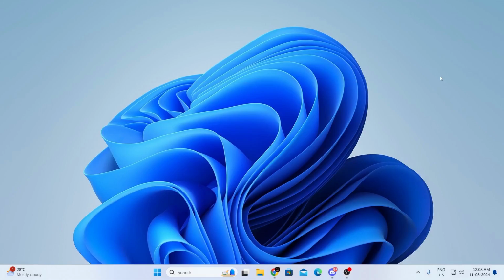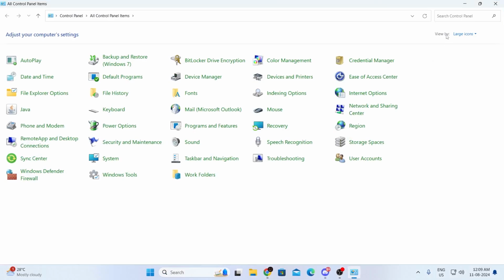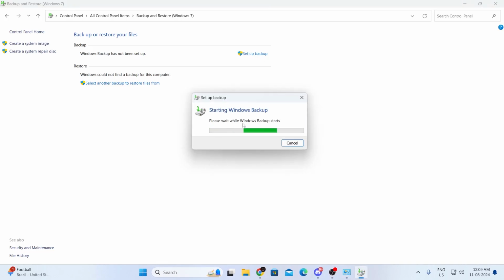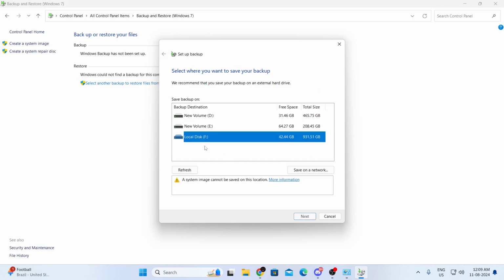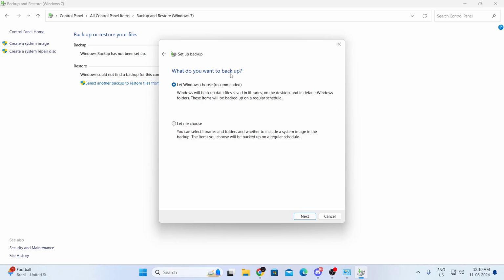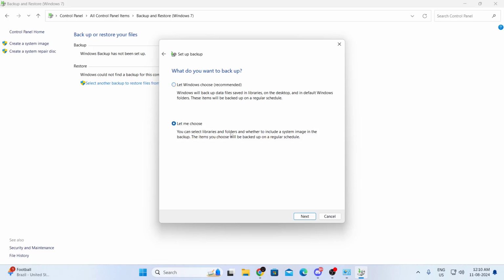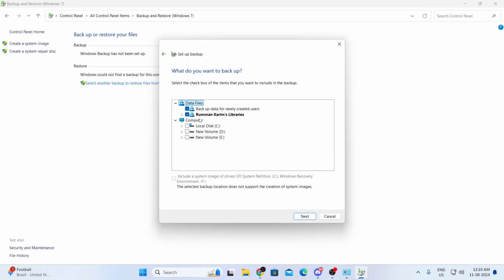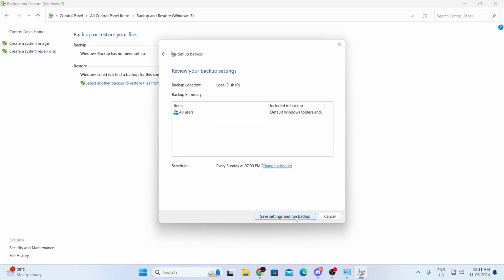How To Backup Files On Windows 11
A quick guide to backup files in your Windows 11 laptop or PC.